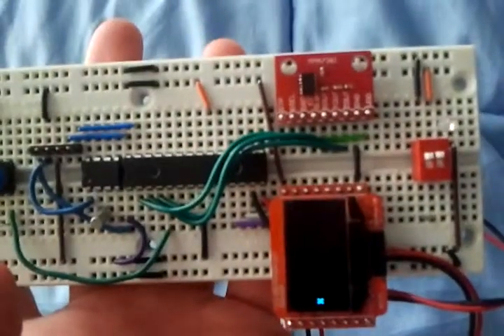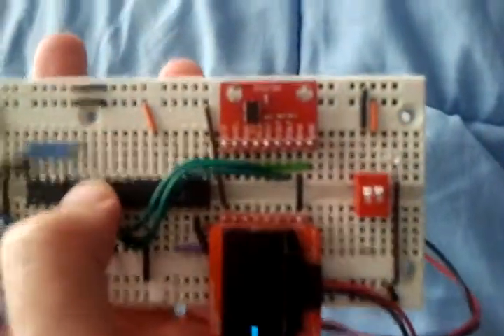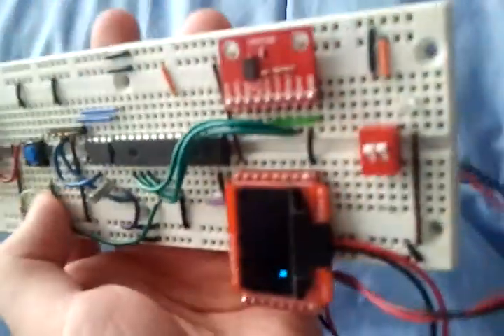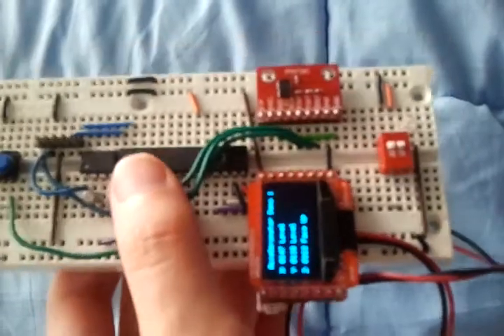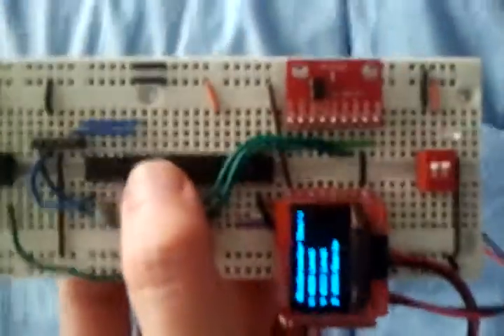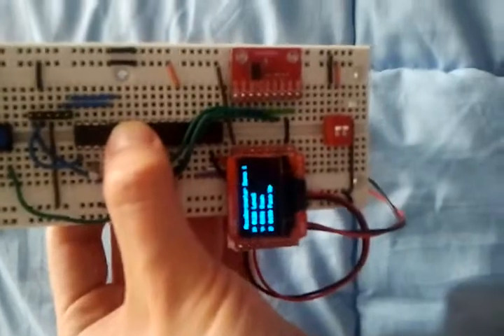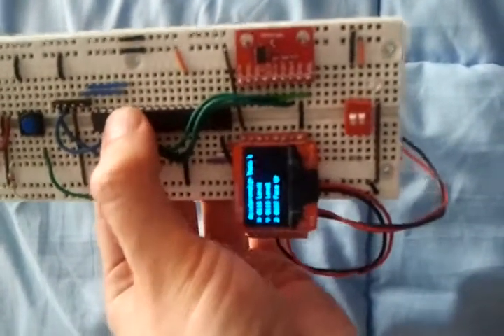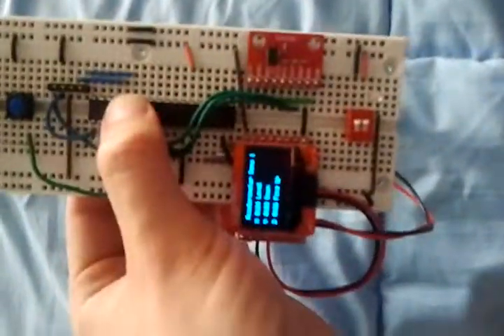Pic 3 axis accelerometer demo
This video shows some code I wrote up to poll a three axis accelerometer and display the x,y, and z data.